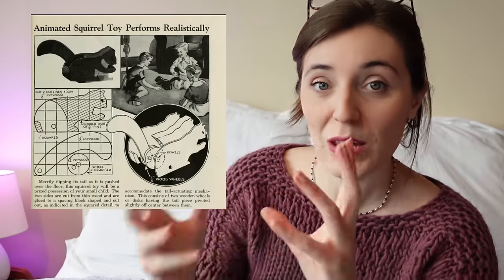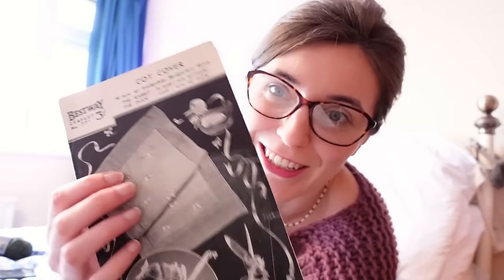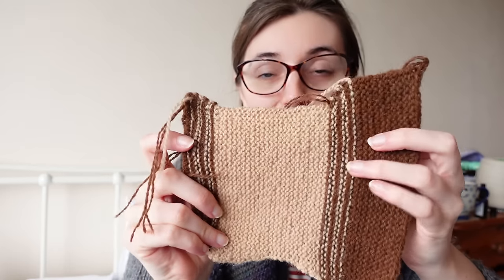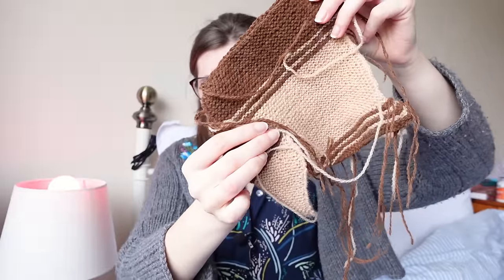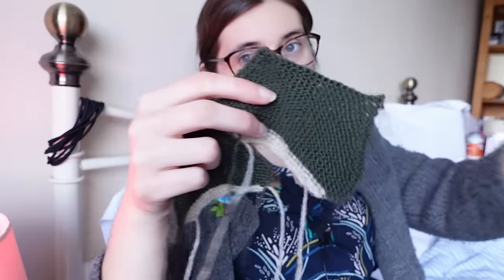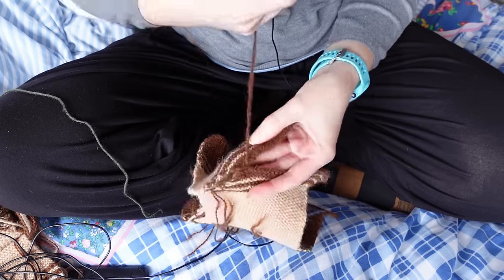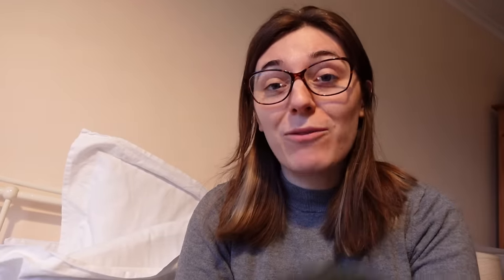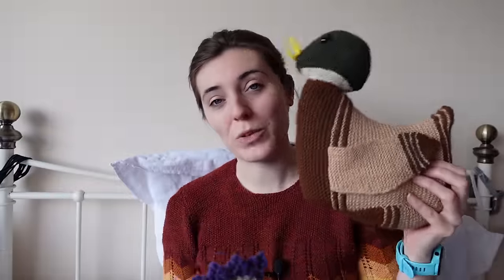The Emotional Support Chicken™️... but vintage... and a Duck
I've been loving the trend for the knitted Emotional Support Chicken™️ by Annette Corsino so much that I had to make my own version but being me I thought I'd give it a vintage twist.

All the yarns I used came from my stash!